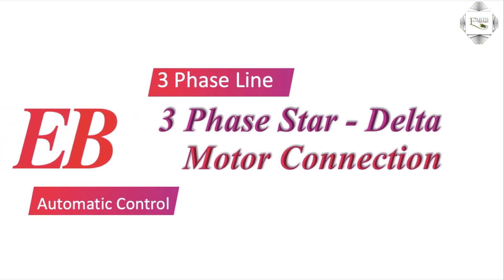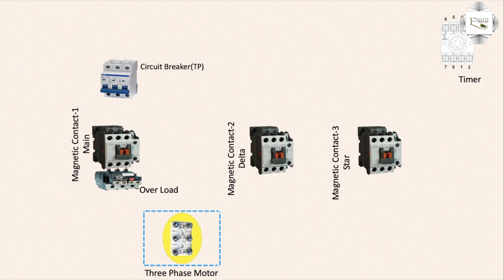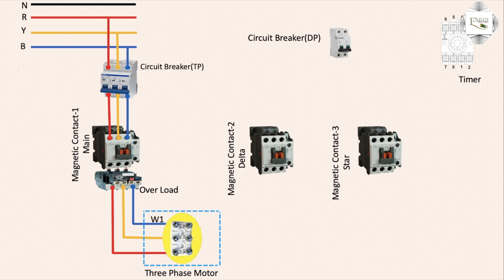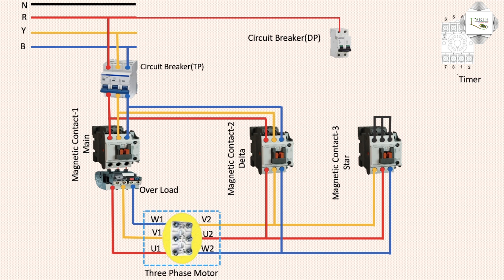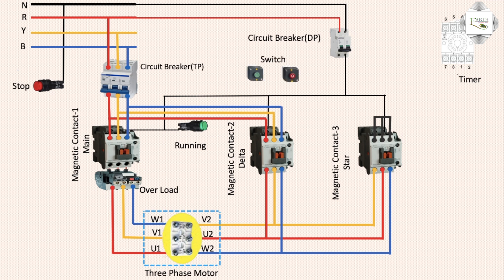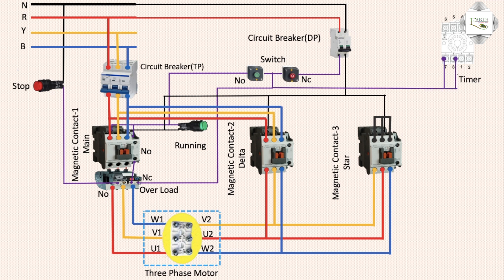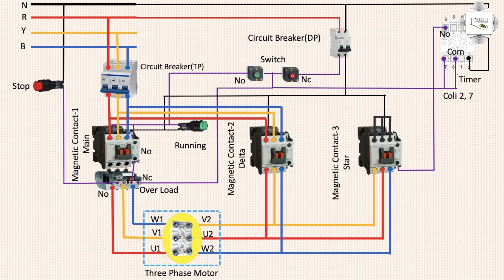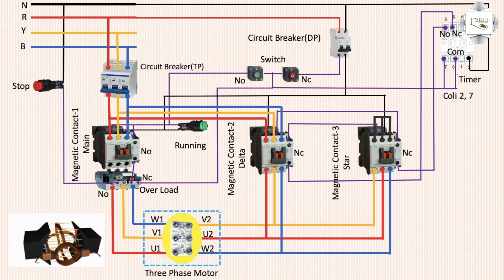3 Phase Star Delta Motor Wiring Connection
3 Phase Star Delta Motor Wiring Connection | 3 phase motor | 3 phase motor Star Delta
Industrial Star Delta Starter for a 3-Phase Induction Motor. A 3 Phase Induction motor consists of a stator that contains 3-phase winding connected to the 3-phase AC supply. The arrangement of the winding is so as to produce a rotating magnetic field.